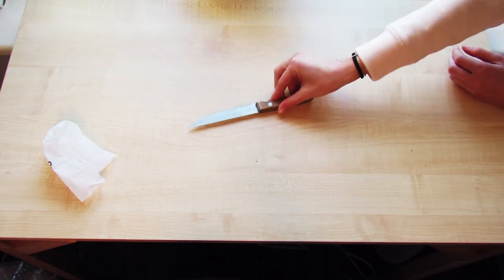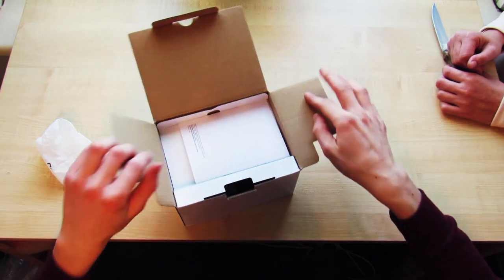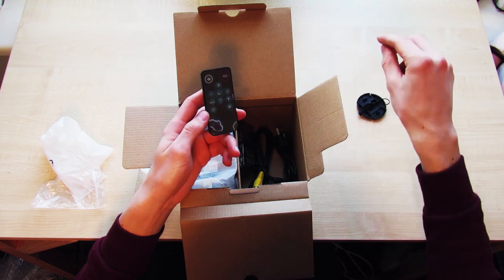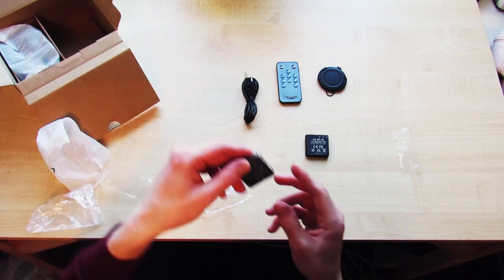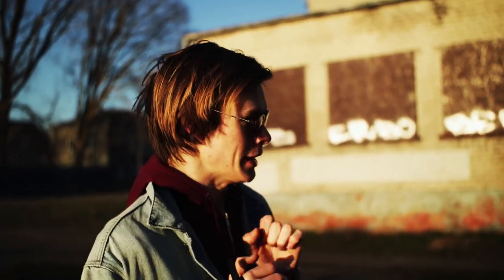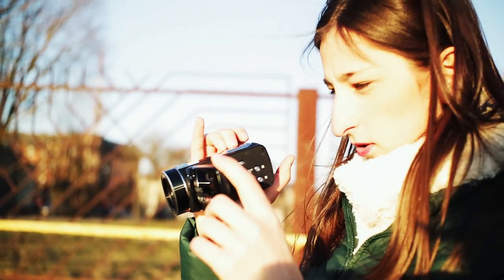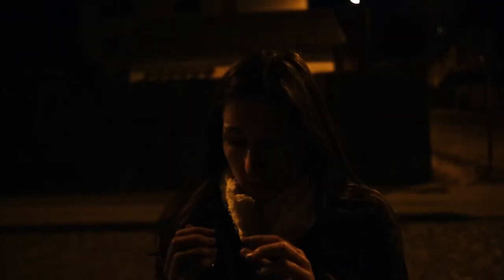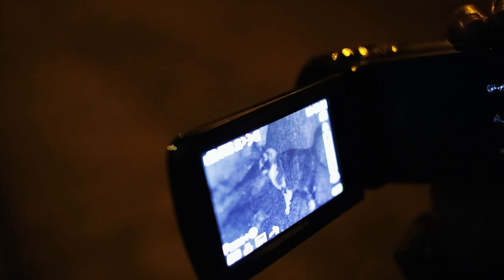60$ Video Camera | Is it worth the money?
I bought a camera for 60 dollars and it was. Well see for yourself hahah.

What can you expect for 60$ it is extremely low cost but rated 4 stars in amazon:

This is insane how they trick people into buying these cameras. Shouldn't be allowed to show inaccurate footage. The quality of the camera is nothing like the pictures they show on the amazon page. Be aware of what you buy its not what they represent it as...

Hope you enjoyed our video.